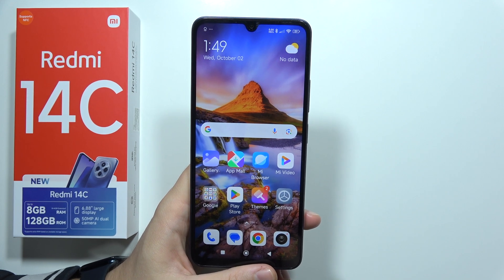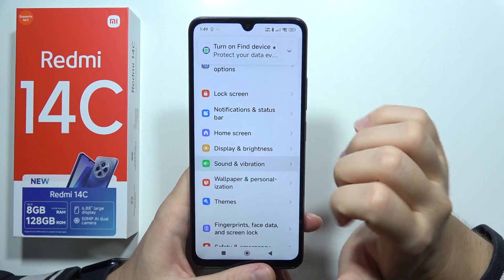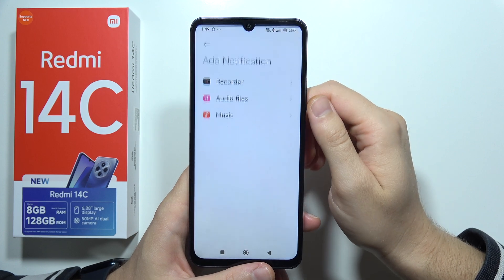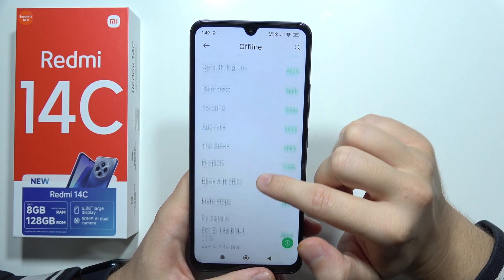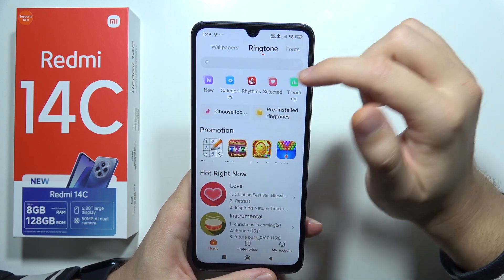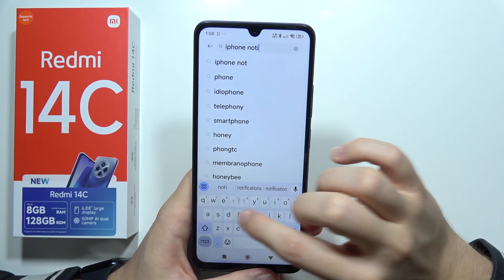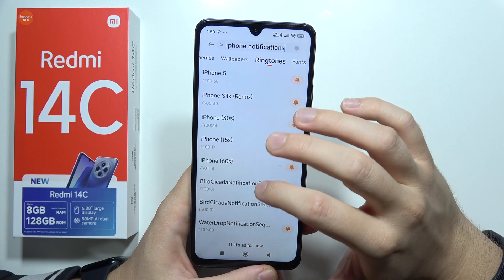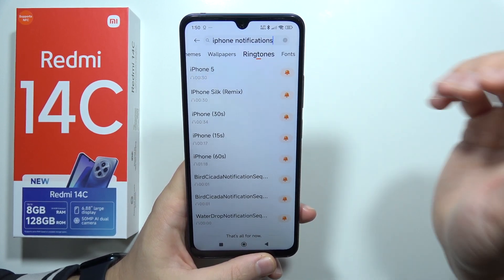Redmi 14C: How to Set Custom Notifications Sound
In this video, you will learn how to set a custom notification sound on the Redmi 14C. I will guide you step-by-step through the process of choosing your favorite sound or music file for notifications. Whether you want to personalize your alerts or make them stand out, this tutorial will show you how to easily set custom notification sounds on your Redmi 14C. Follow along to enhance your notification experience!